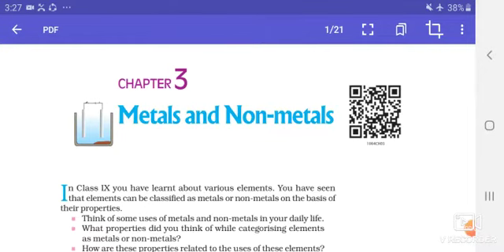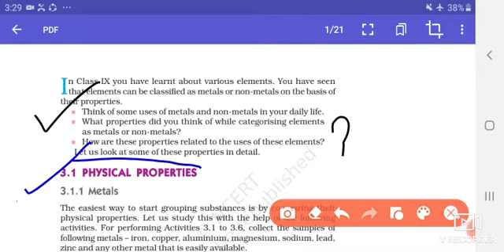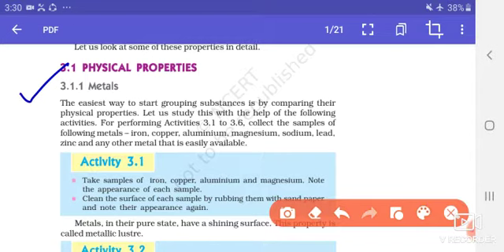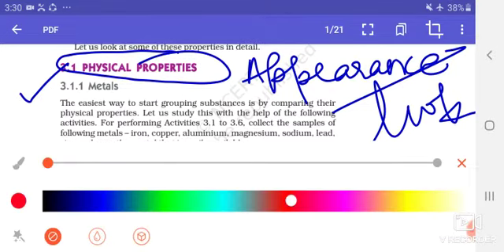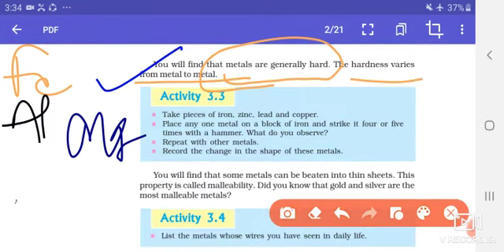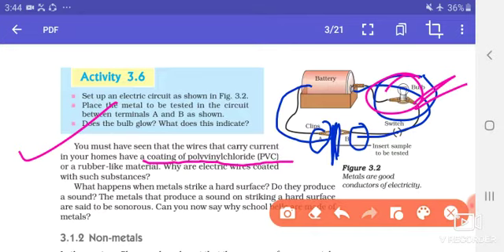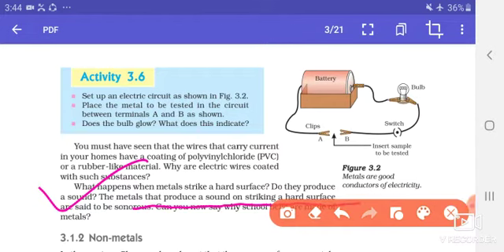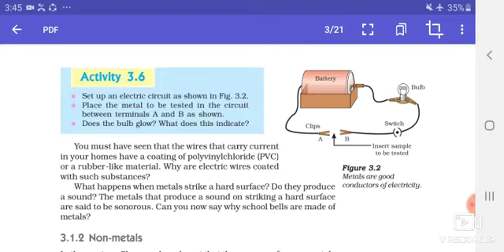# 10 CLASS II METALS AND NON-METALS II NCERT STUDY II IMPORTANT NOTES II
IT COVER THE TOPIC OF CLASS X METAL AND NON METAL CHAPTER 3.
metal and non metal class 10,